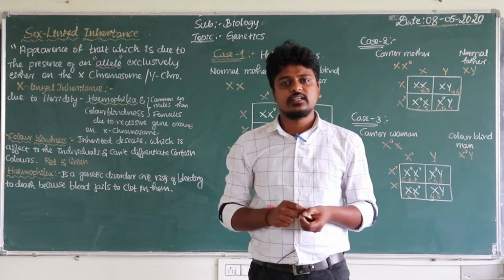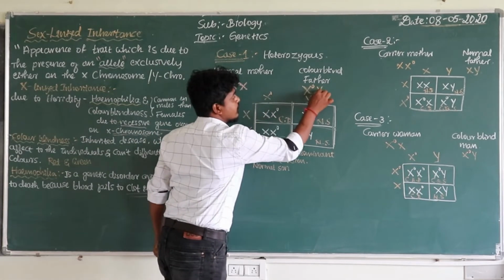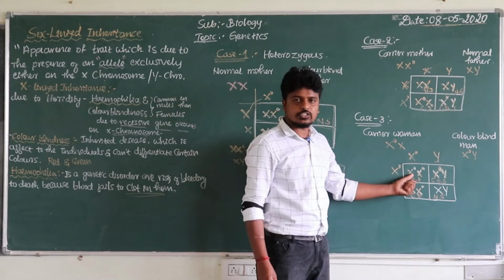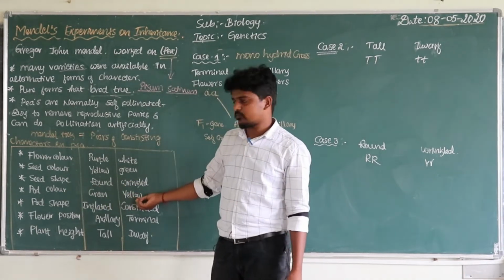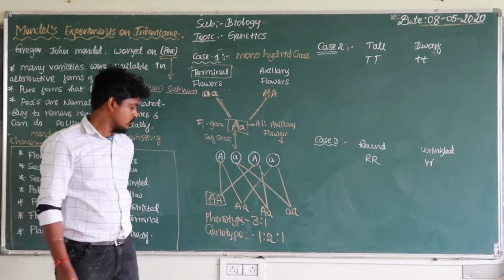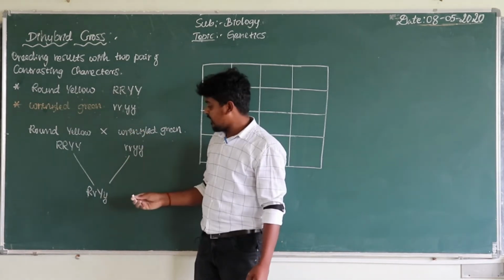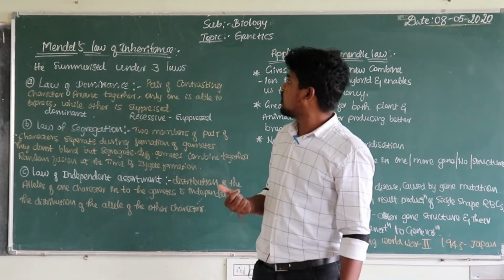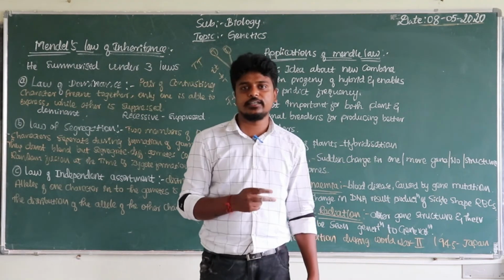BIOLOGY PART 2 CHAPTER GENETICS FOR CLASS X